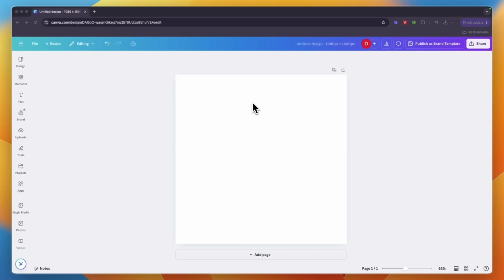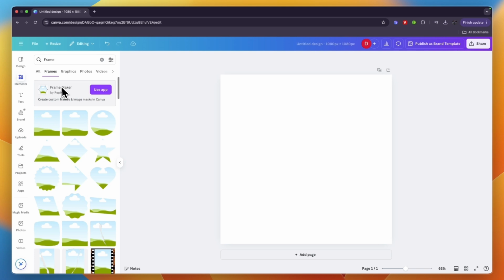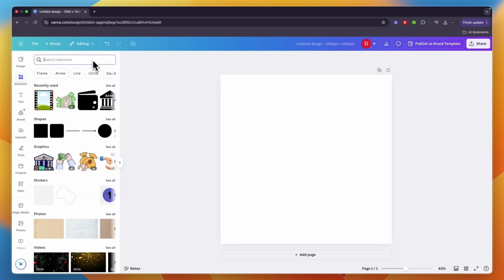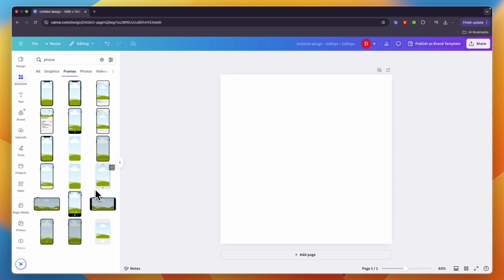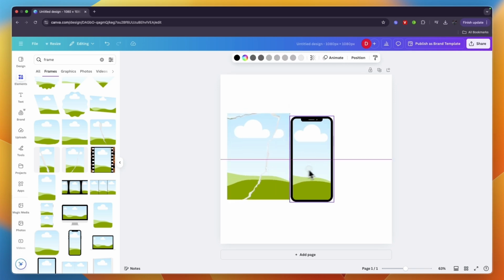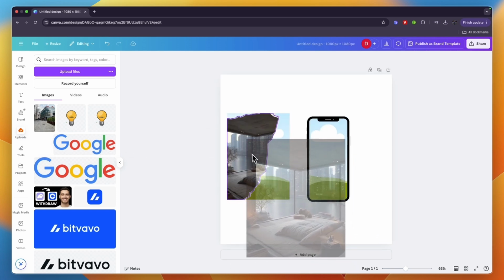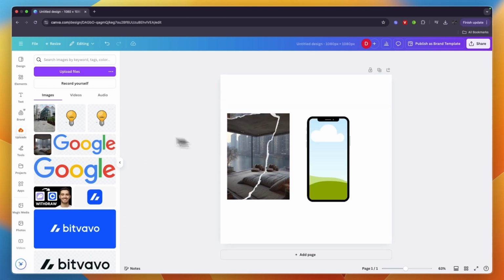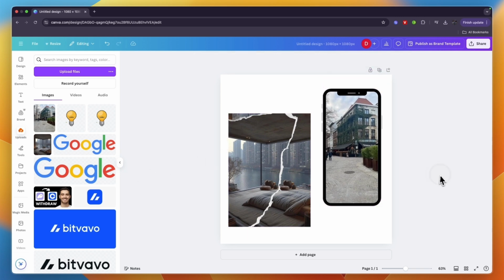How To Insert Image In Element On Canva - Step by Step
In this video I'll show you How To Insert Image In Element On Canva.